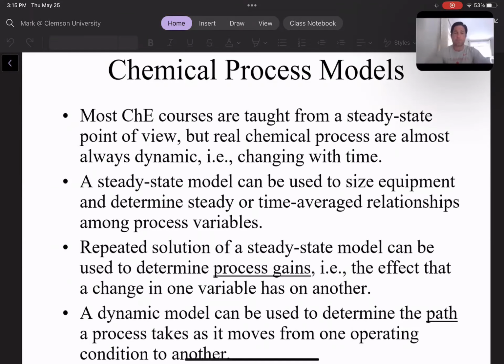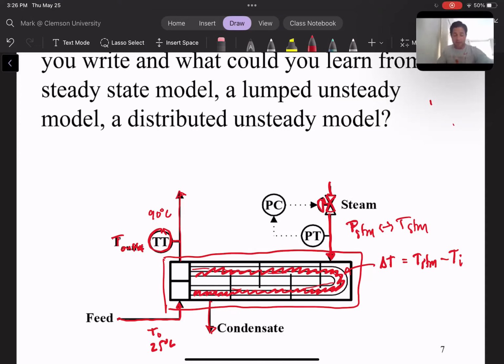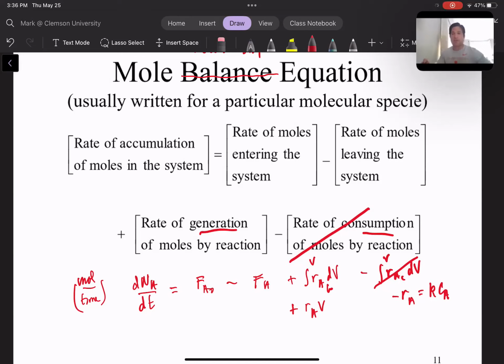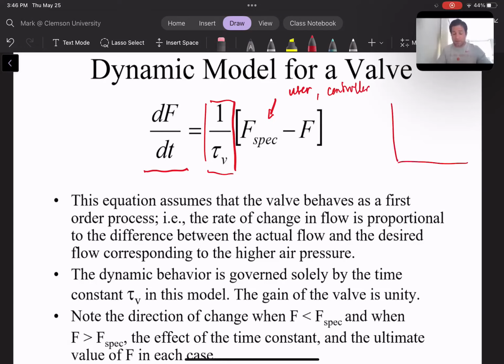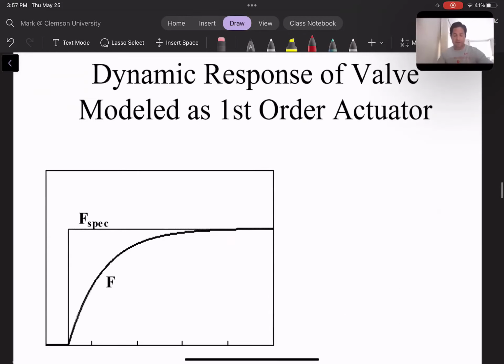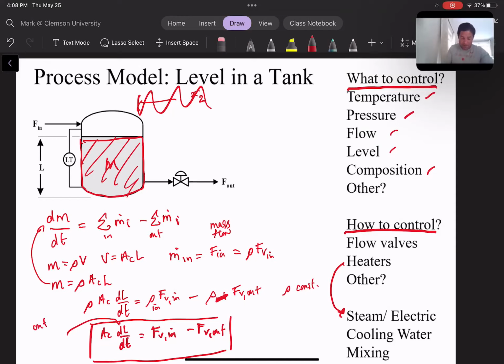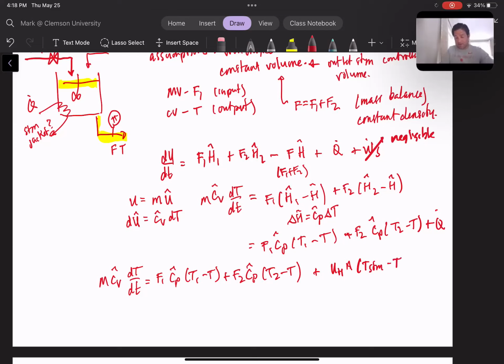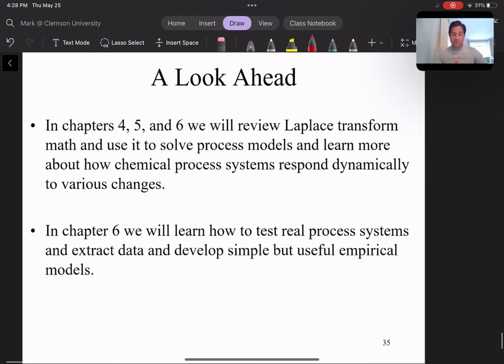Dynamic Models for Chemical and Bio-Processes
This video discusses dynamic models for various chemical processes, including actuator models, process models and sensor models. Models that relate how process inputs affect process outputs are useful for understanding and controlling chemical processes..